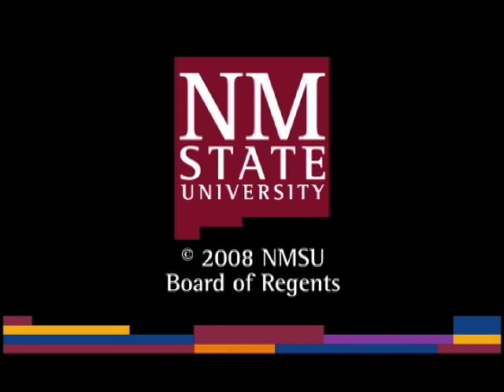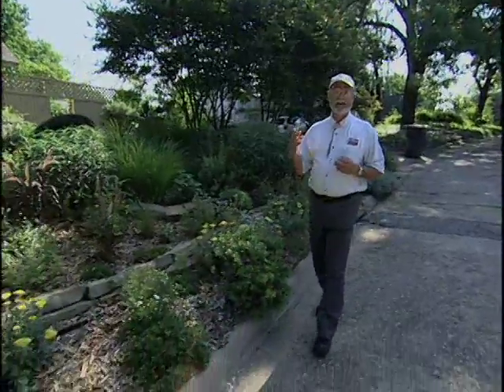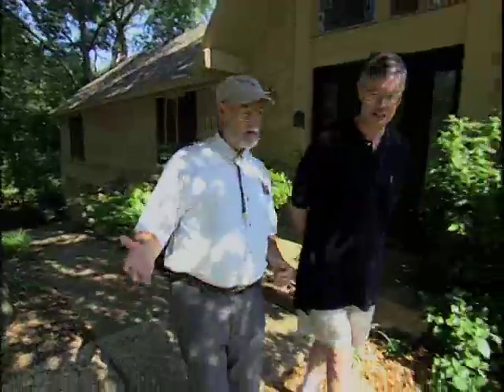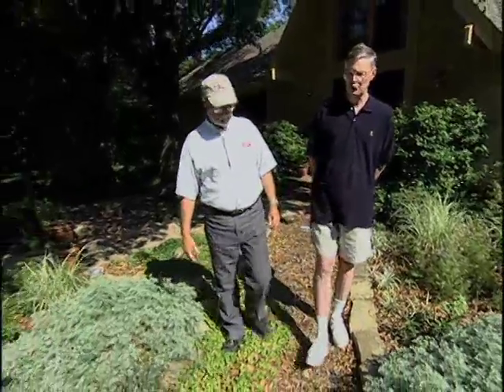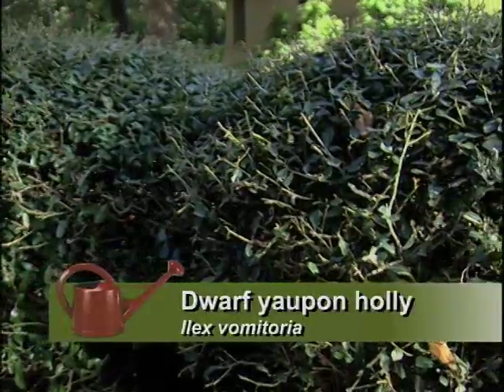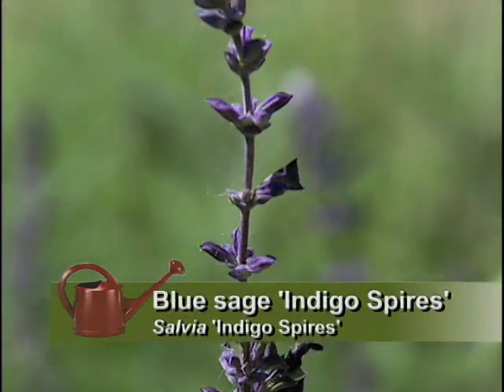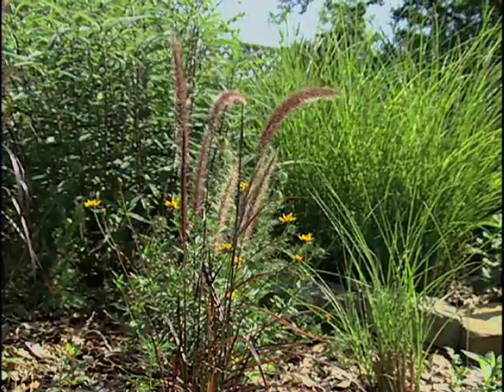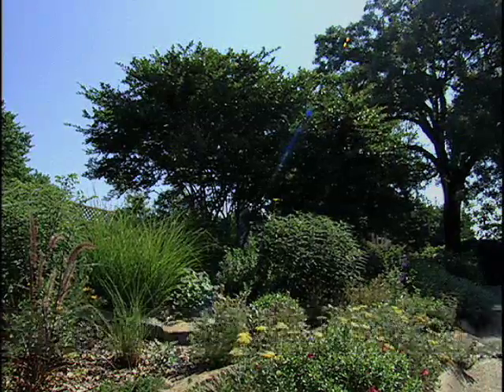Southwest Xeriscapes - Texas - George Dreher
Southwest Xeriscapes - Texas - George Dreher - New Mexico State University   -   - Video furnished by Media Productions, New Mexico State University. Noncommercial use only. Southwest Yard and Garden proudly presents Xeriscapes of the Southwest, showcasing appropriate gardening techniques in the challenging  environment of the American Southwest. Join host Curtis Smith as he discusses the Seven Principles of  Xeriscape while he tours exemplary gardens of the region. Tour the award-winning "Ugly Duckling to Swan" landscape in Dallas.